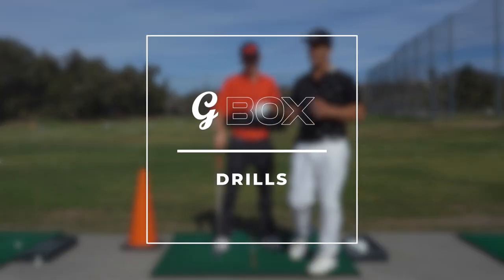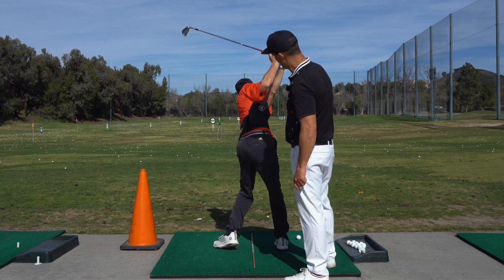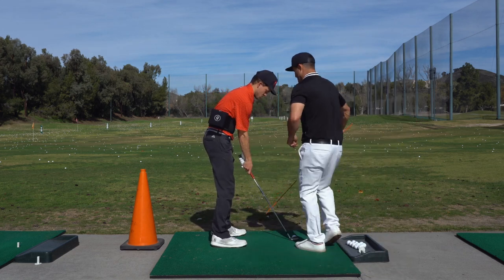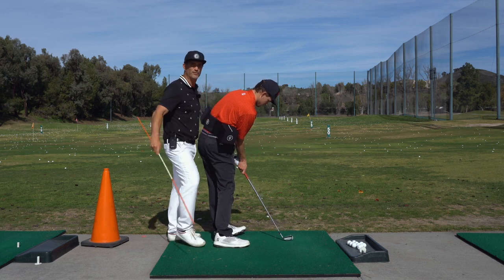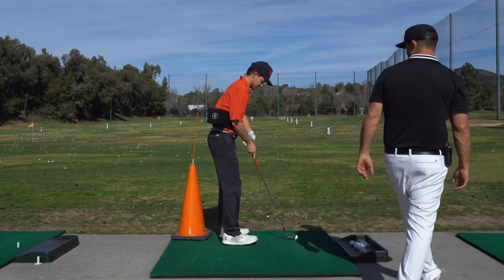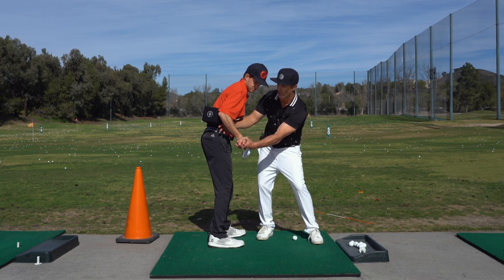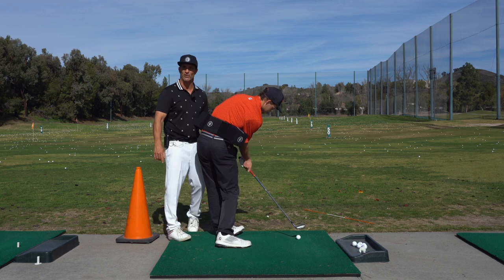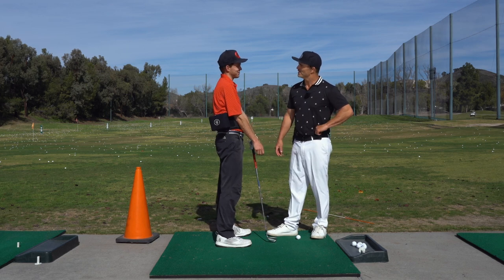G BOX: Drills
Jake and George go through how to properly use and wear your G Box